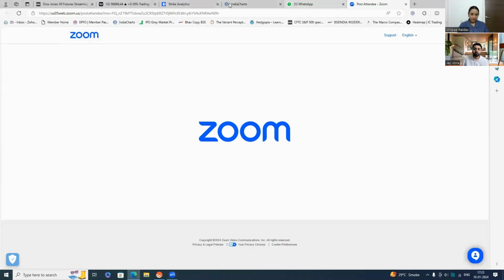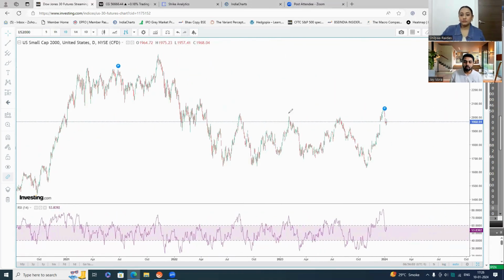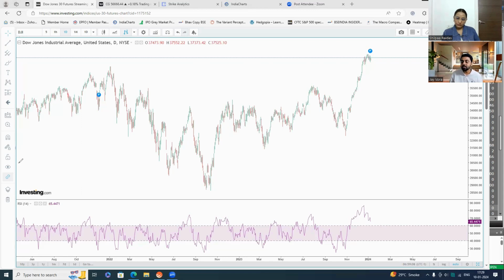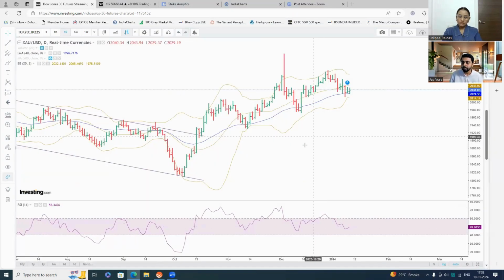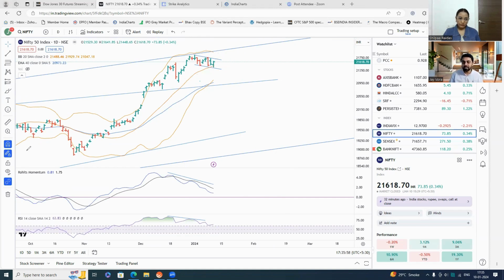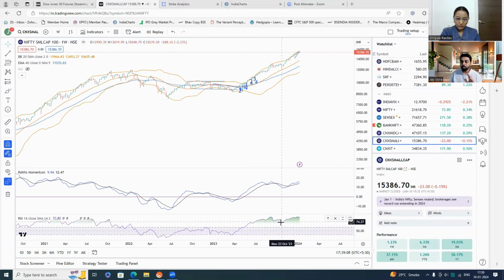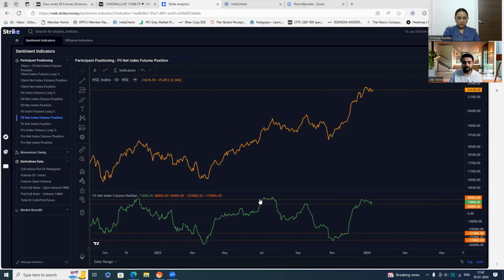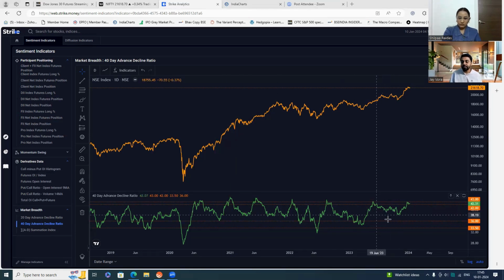Dollar Surge, Global Market Divergence, & Predicting Indian Indices- Mid-week with Indiacharts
Join our Free Webinar this Sunday and learn a Unique way of identifying medium-term trend reversal with the help of open interest using Strike.

Speaker - Jay Vora
Date and time - 14th Jan 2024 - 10AM to 12PM

What will you learn from this webinar:
-Understanding open interest
-Types of OI built-up
-Identifying the phase
-price action reversal

We analyze everything that you need:
▶️Stocks - Identify Setups using Elliott wave